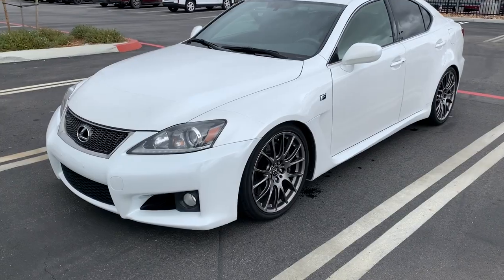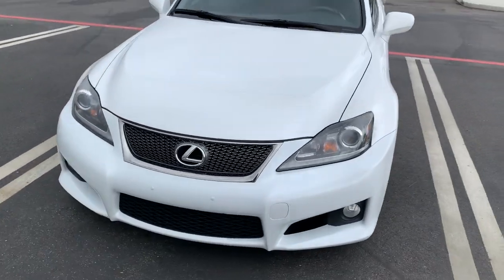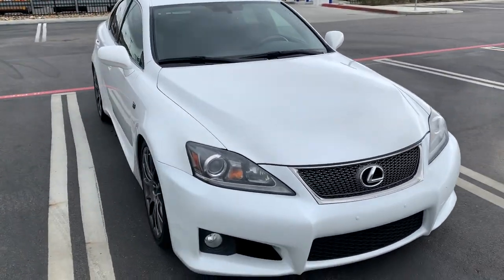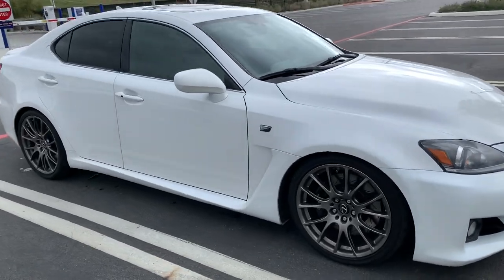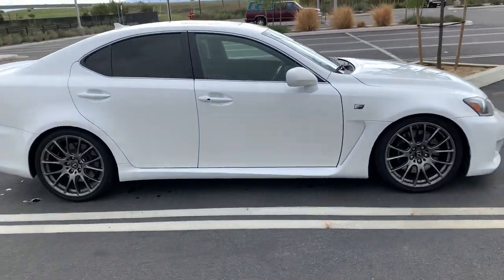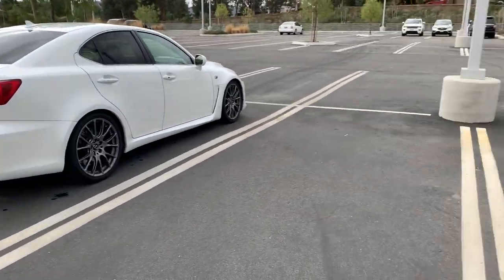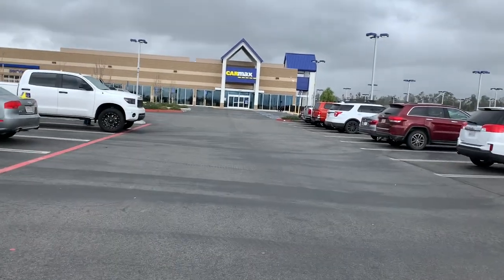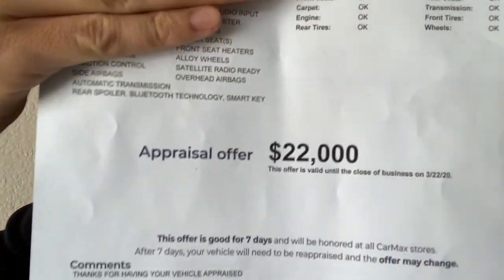CARMAX Offered Me How Much For My Lexus ISF?!